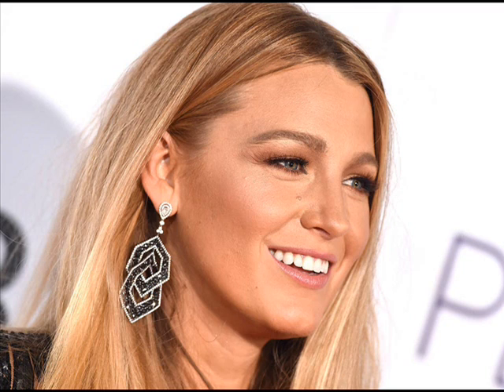Blake Lively's Makeup Artist Shares a Super Easy Trick for Finding the Best Lip Colors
In this no-nonsense guide, Hollywood's biggest makeup artists break down the basics to recreating their signature looks. This week, longtime makeup artist Kristofer Buckle shares his strategy for red carpet-ready lips.

When it comes to the methods behind painting the perfect pout, it all depends on the color and formula, according to Kristofer Buckle, makeup artist to leading ladies like Blake Lively, Kelly Ripa and Kate Beckinsale.

As for picking the right color, two things should be taken into consideration where you want the focus and skin tone.
I select a lip color to either pop, recede or balance, Buckle explained to E! News. If we're going for more of an eye look, I select a flattering color that isn't too deep or distracting. If we go with less on the eye, I'll select a bright or deep shade lip, and sometimes I select a color in between when a natural, balanced look is desired.
When complementing a skin tone, Buckle thinks opposites. I usually like to pick a color that has the opposite undertones than the complexion so it looks fresh and not muddy, he continued. If someone has a lot of yellow in their skin, I use a pink with cool undertones.

Once a color is chosen, Buckle starts with a matching lip liner to create a defined pout and fills it all in with a lipstick. Note Pay attention to the product's formula.
For example, his line of Kristofer Buckle Cashmere Slip Lipsticks contain shea butter, so you can get long-wearing matte colors without [feeling] dry.

Amen to that!